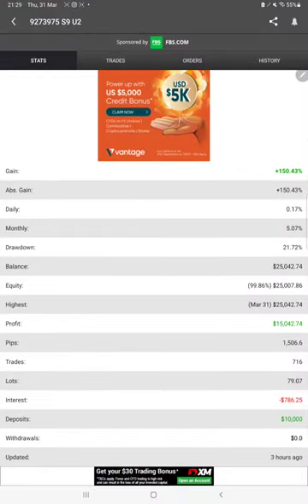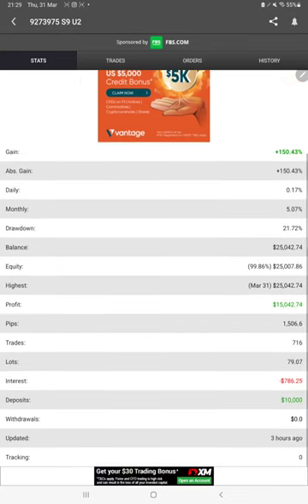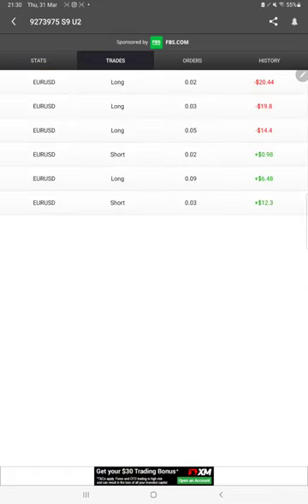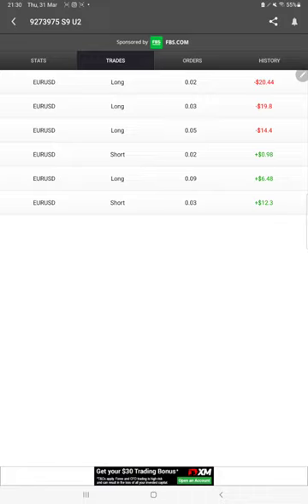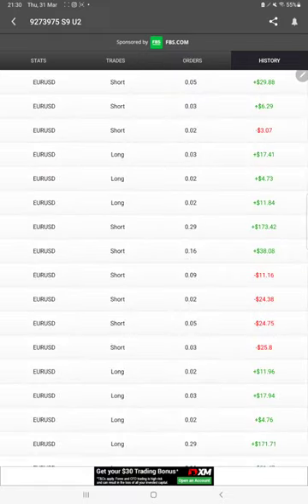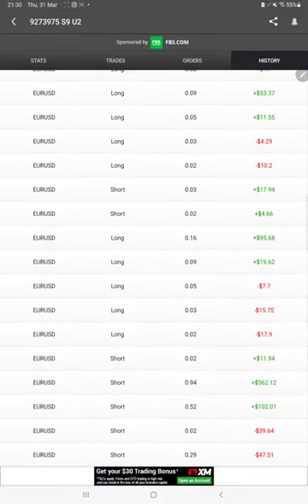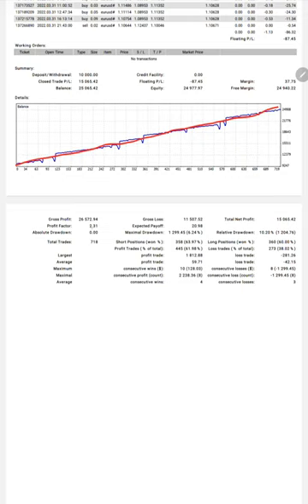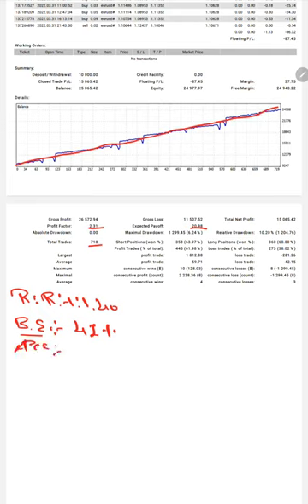STRATEGY 7.2 SAFE HEDGE EURUSD 150% ROI@2 MONTH WITH LOWEST RISK SMALL LOT SIZE PART 4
00:00 Introduction
00:10 Verify Previous Update
00:40 MyFxBook Portfolio
01:20 MT4 Trading History Portfolio
01:55 Trading Statement Analysis